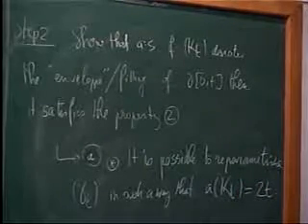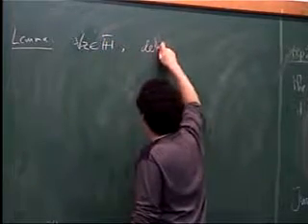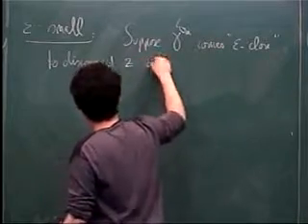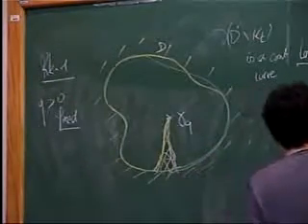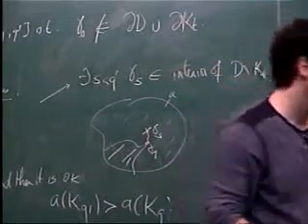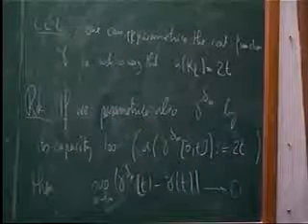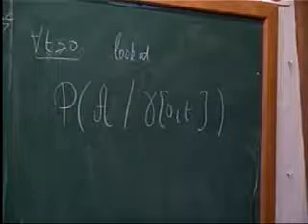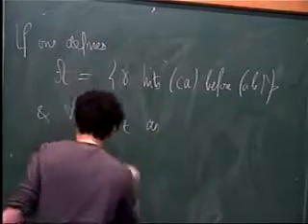Escola de Altos Estudos: Conformally Invariant Models - Wendelin Werner - 03 Parte 2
Teacher: Wendelin Werner

Random spatial processes and percolative systems; Percolation: basic concepts and techniques I; Subcritical phase; Supercritical phase; Study of critical and near critical  percolation; Russo-Seymour-Welsh technology; Two fundamental Kesten.s theorems; Cardy formula; Smirnov's theorem; Stochastic Loewner Evolution (SLE); Convergence to SLE(6); Locality property of SLE(6); Definition of SLE with the self-avoiding walk intuition; Restriction property of SLE(8/3); Restriction defect of the other SLEs; Phases of SLE; A measure on self-avoiding loops; Introduction to the Brownian loop soup via Wilson's algorithm; The Brownian loop-soup and SLE; Conformal Loop-ensembles; Conformal Loop-ensembles and SLE.